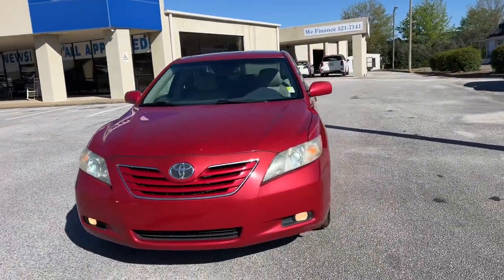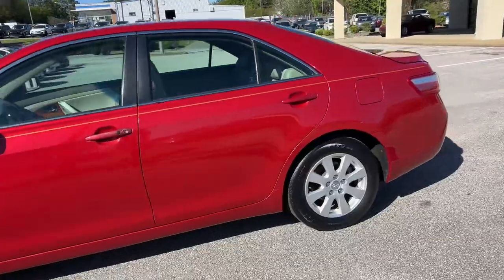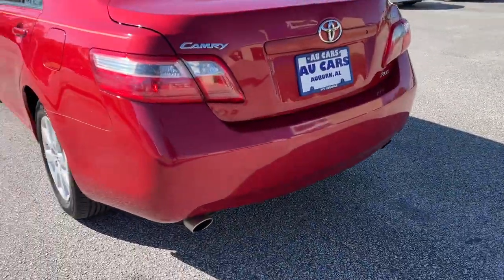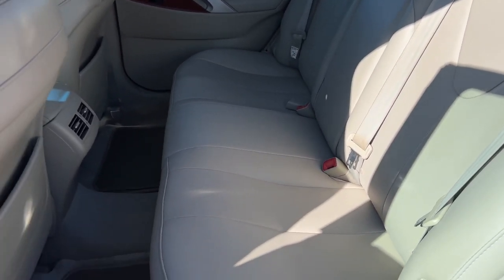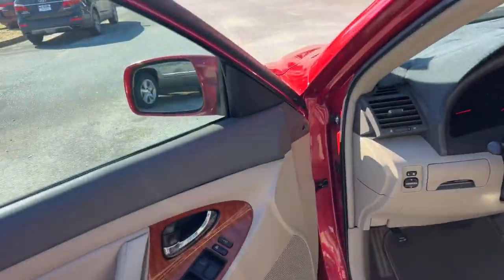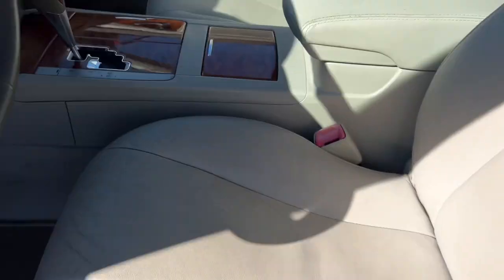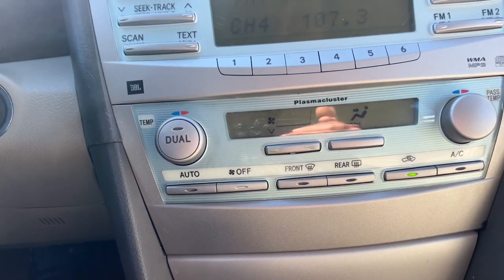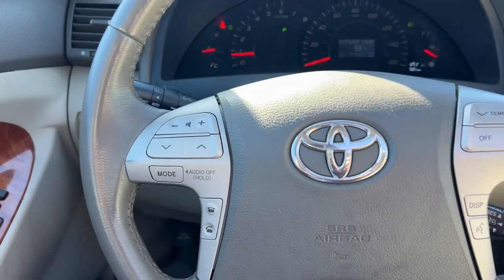2009 Toyota Camry XLE A3573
Chrome Accents
Air filter Air Conditioning
CFC-Free Air Conditioning
Defroster-linked Air Conditioning
Pollen sensor Air Conditioning
Door Armrests
Rear Armrests
160-watt Audio - Radio
AM/FM Audio - Radio
6 Audio - Speakers
Trunk, luggage box Cargo Area
Digital Clock
Bi-level Consoles
Center Consoles
Overhead Consoles
Storage Consoles
4 Cupholders
Heavy duty Defoggers
Rear Defoggers
Maintenance interval Displays
Outside temperature Displays
Odometer, digital Instrument Panels
Courtesy Lights
Map, front Lights
Door Power Locks
12-volt, 2 Power Outlet(s)
Fuel filler door Remote Releases
Hood Remote Releases
Trunk Remote Releases
8-way adjuster, power Seats - Driver
Buckets Seats - Front
Lumbar support, manual Seats - Front
4-way adjuster, manual Seats - Passenger
60/40 split-folding Seats - Rear
Bench Seats - Rear
Fold flat Seats - Rear
Glovebox, illuminated Storage
Pockets, seatback Storage
Metallic Trim
Cloth Upholstery
Power Windows

Integrated Antenna
Body-color Bumpers
Solar control Glass
Aerodynamic Headlights
Auto on/off Headlights
Halogen Headlights
Color-keyed Mirrors
Power Mirrors
215/60R16 Tire Size
Temporary Tire Size - Spare
All Season Tires
Linked Washers
Mist Washers
Steel Wheel Material
16" Wheel Size
Covers Wheels

Advanced Airbag - Driver
Seat mounted Airbag - Front Driver Side
Advanced Airbag - Front Passenger
Seat mounted Airbag - Front Passenger Side
Top tether, rear Child Seat Anchors
[object Object] Emergency Trunk Release
Front & rear Energy Crumple Zones
All positions Head Restraints
Engine Immobilizing System
Driver Knee Bolsters
Panic Button Remote Keyless Entry
ALR/ELR Safety Belt Systems
Collapsible Steering Column
Energy-absorbing Steering Column

Run-down protection Battery
Electronic Brake Distribution (EBD) Brakes
Power-assisted Brakes
Quick Brake Assist Brakes
3-sensor Brakes - ABS
4-channel Brakes - ABS
ULEV II Emissions
Chrome Exhaust
Dual outlets Exhaust
Toyota Direct Ignition (TDI) Ignition
Power rack & pinion Steering
Variable-assist Steering